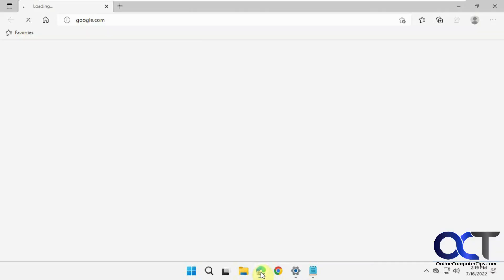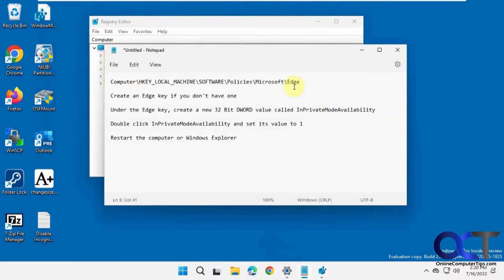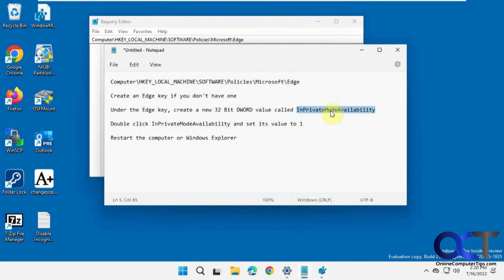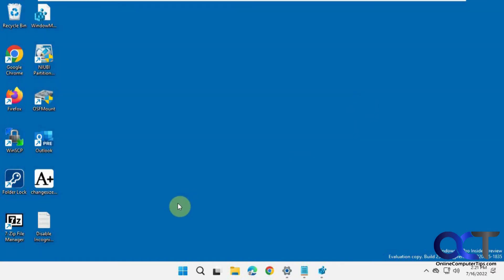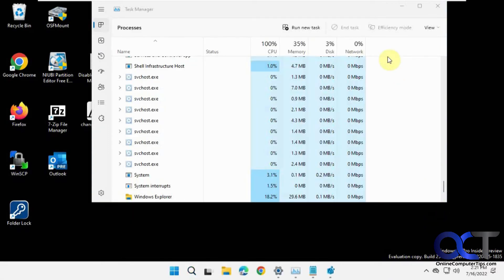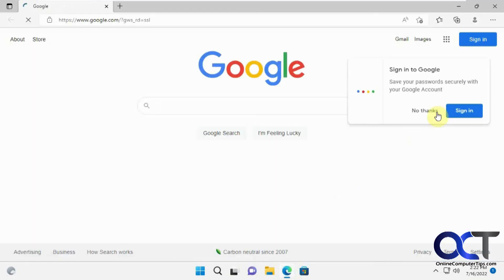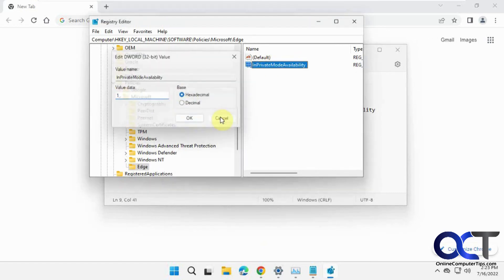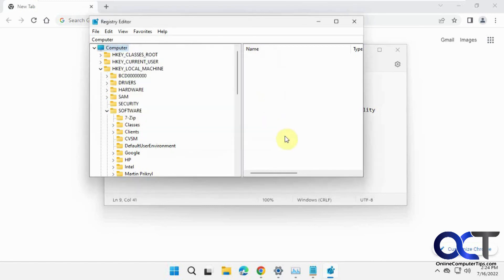How to Disable InPrivate Browsing Mode in Microsoft Edge for All Users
If you need to make sure that none of the users on your computer can use the private browsing feature of Microsoft Edge known as InPrivate mode, then you can easily disable it for all users, even if they are an administrator on the computer. It's a great way to keep an eye on your kid's browsing history since they will not be able to browse the web in secret. Of course, if the other users are local admins and know how to find the registry key, they can disable it themselves so that is something to keep in mind.

Navigate to
Computer\HKEY_LOCAL_MACHINE\SOFTWARE\Policies\Microsoft

Create an Edge key if you don't have one

Under the Edge key, create a new 32 Bit DWORD value called InPrivateModeAvailability

Double click InPrivateModeAvailability and set its value to 1

Restart the computer or Windows Explorer